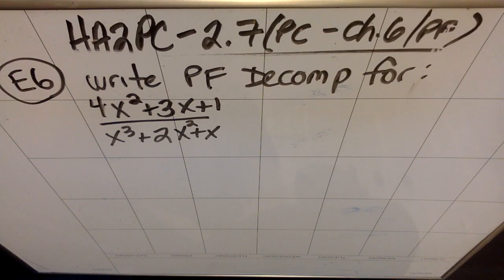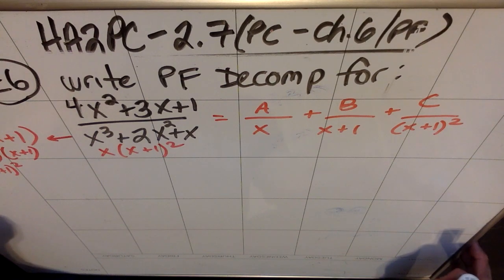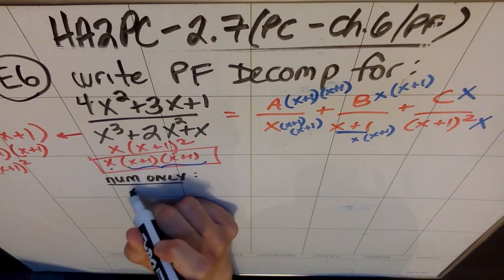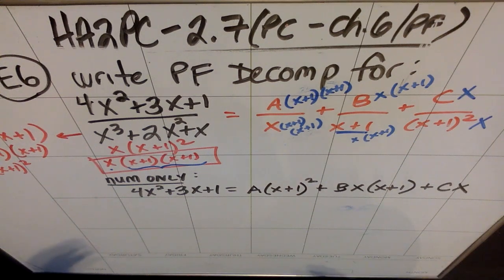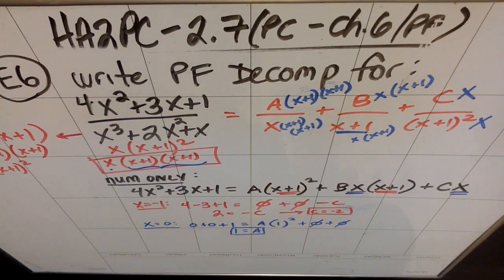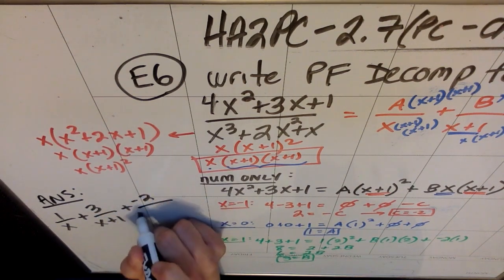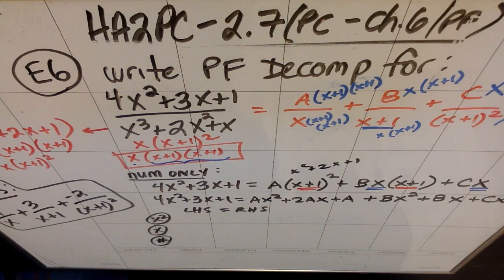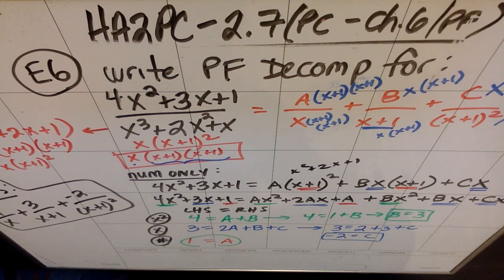HA2PC: 2.7 (0007) Partial Fractions E6